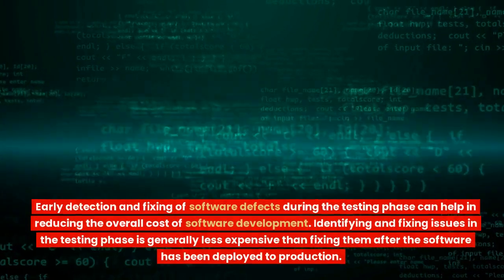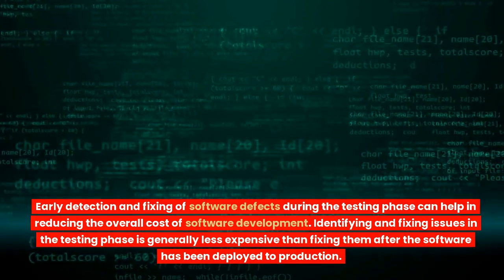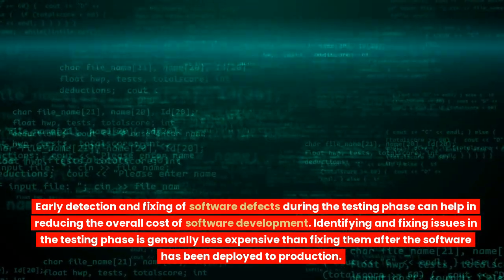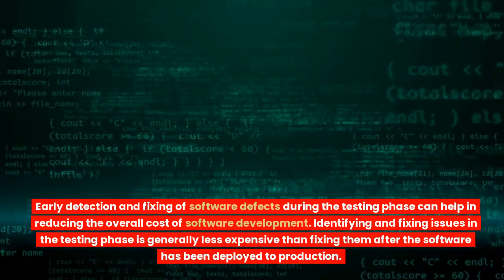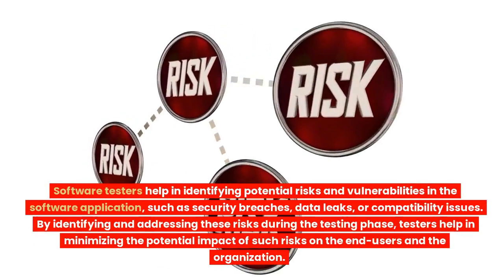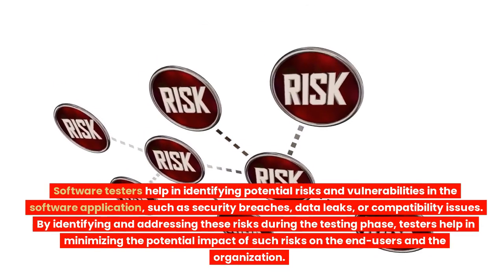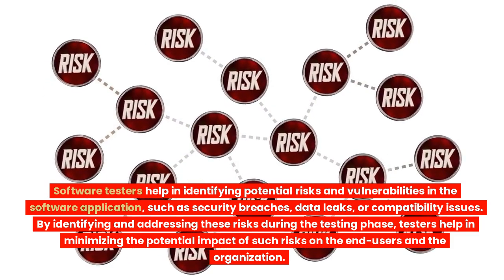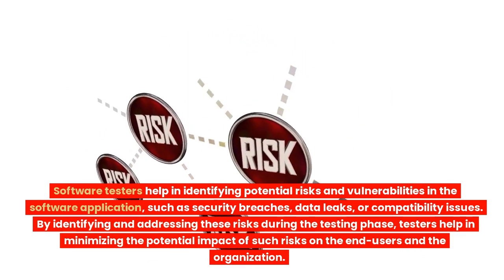WHAT IS SOFTWARE TESTING?ADVANTAGES AND DISADVANTAGES OF SOFTWARETESTING#testing